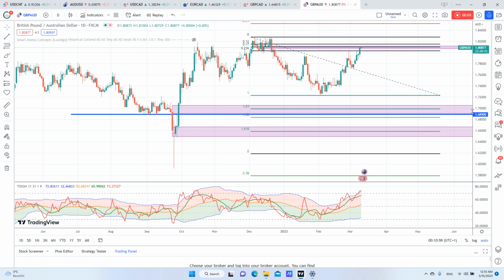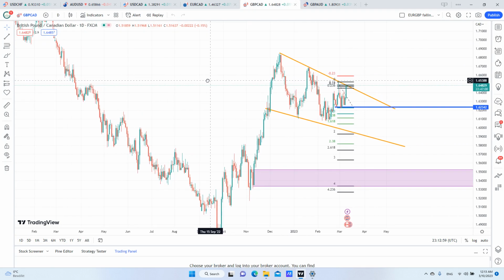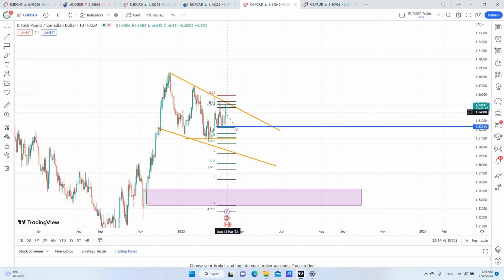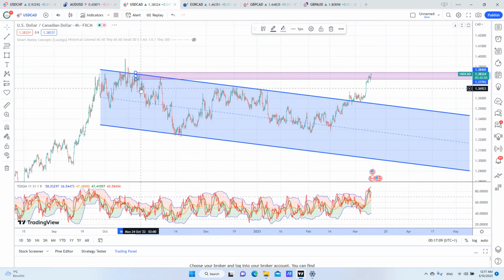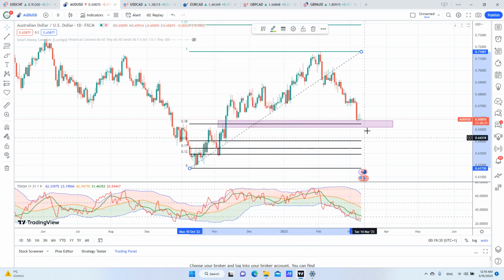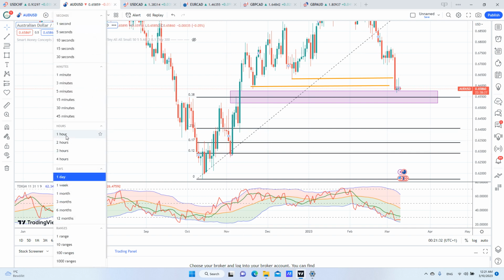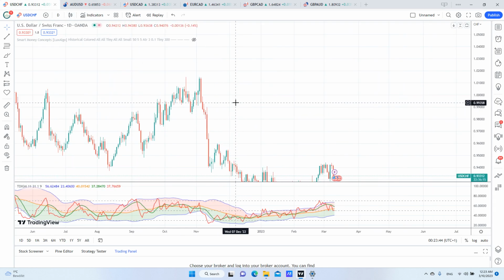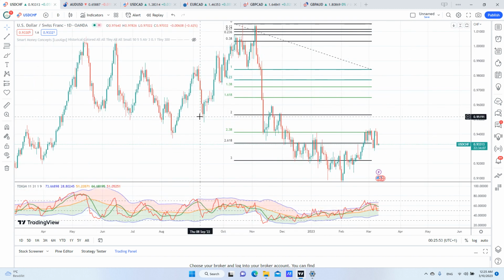GBPAUD, GBPCAD, USDCAD, EURCAD and AUDUSD analysis before the NFP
we have some great trades before the NFP  which usually provide some trading ideas on Thursday. Don't be afraid to enter if you find a good entry.